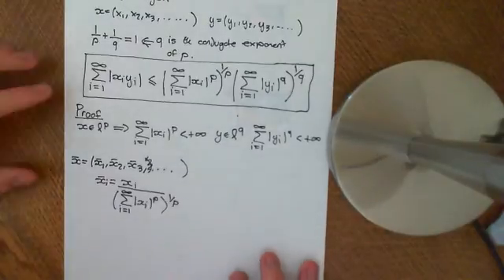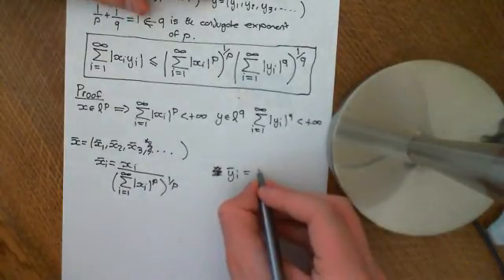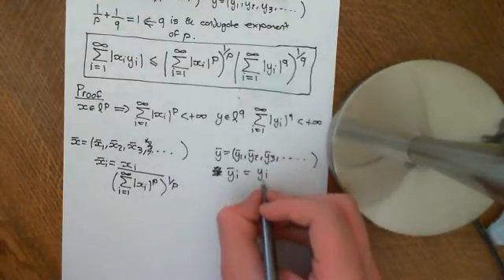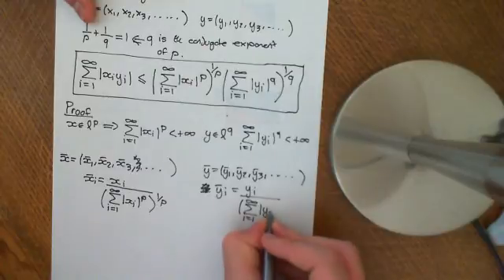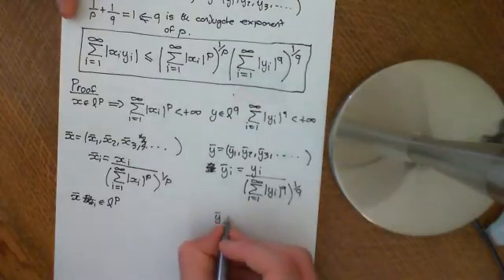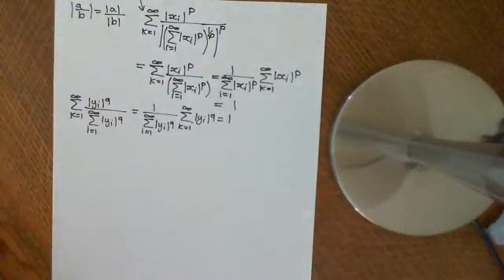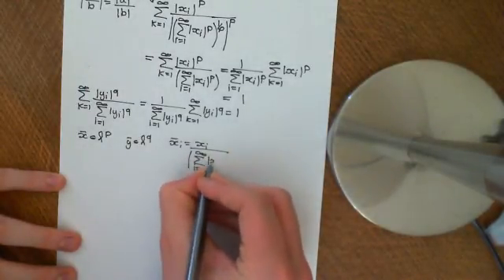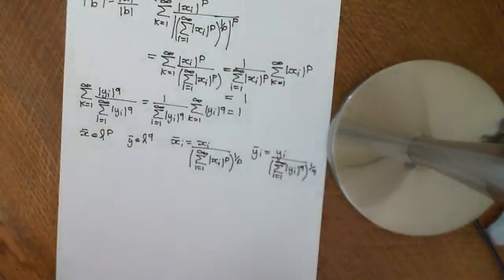Holder's Inequality Part 1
We state and begin the proof of Holder's inequality.